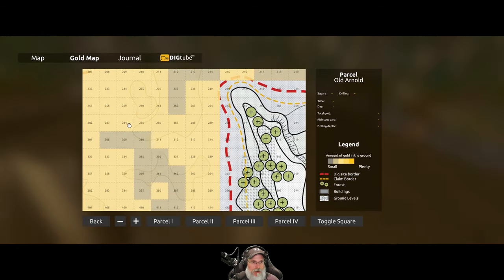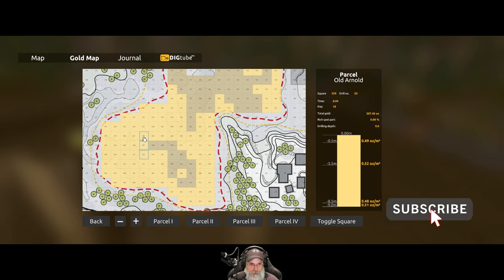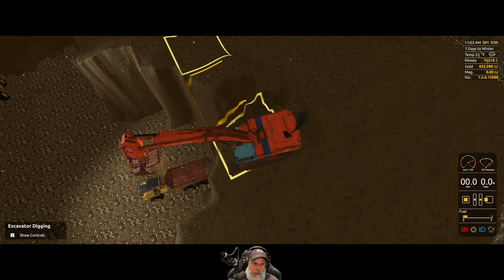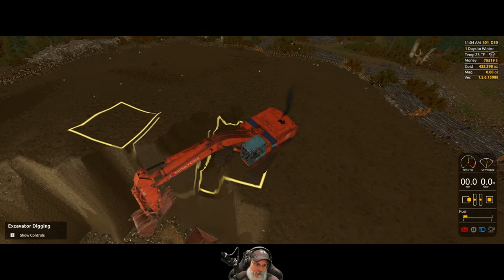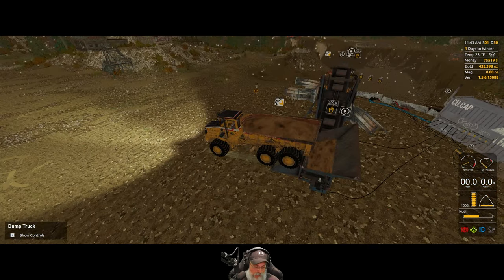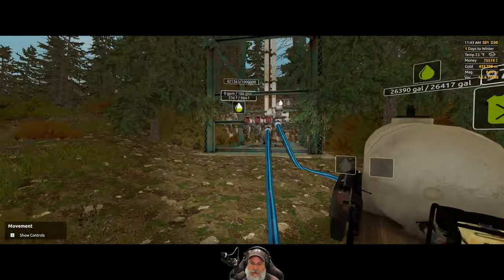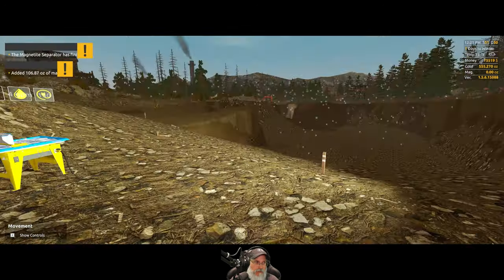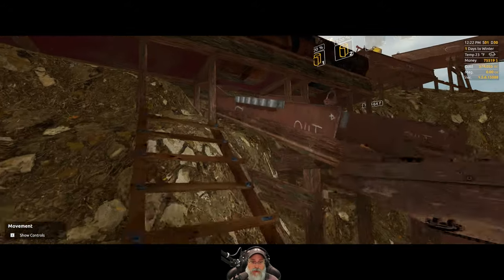Gold Rush 2022 Let's Play | E29 Shooting for a 90 oz Clean-out